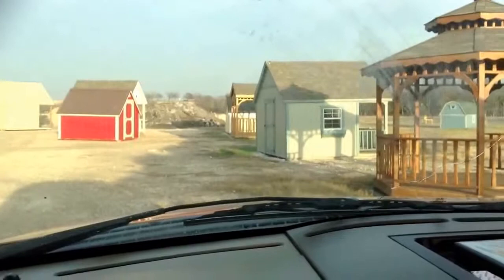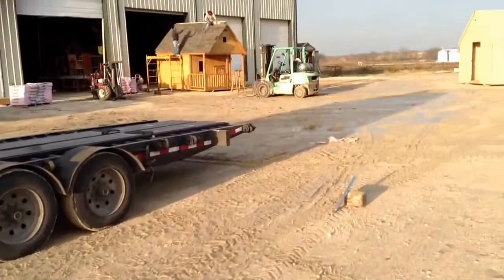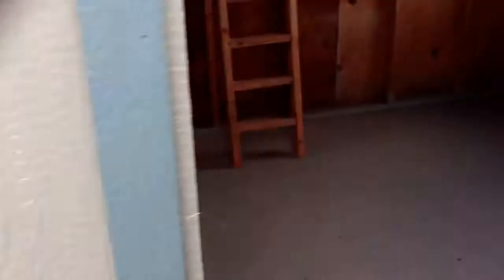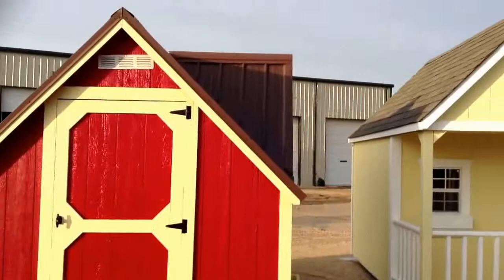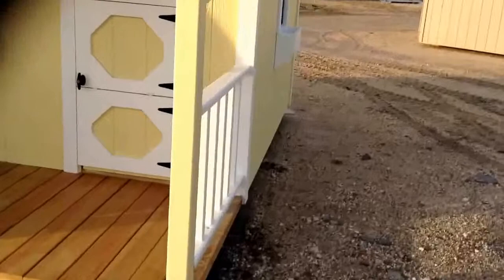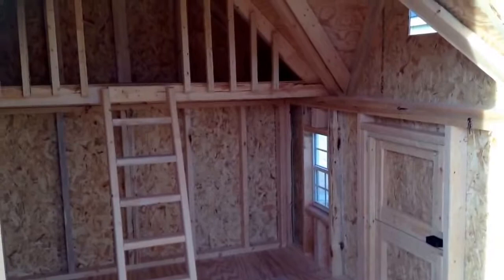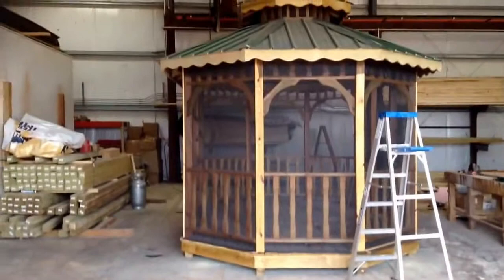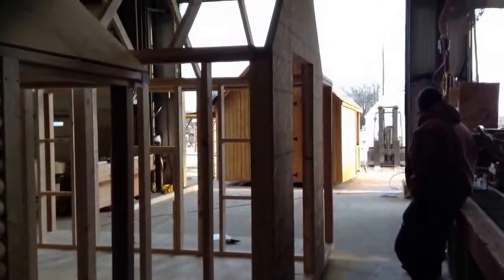Playhouse & Gazebo Factory Tour.